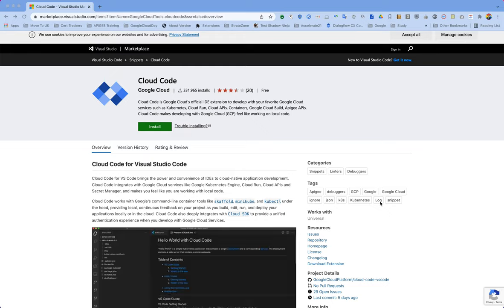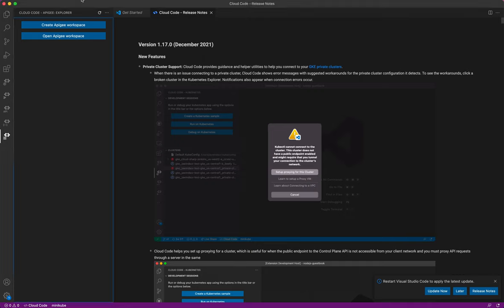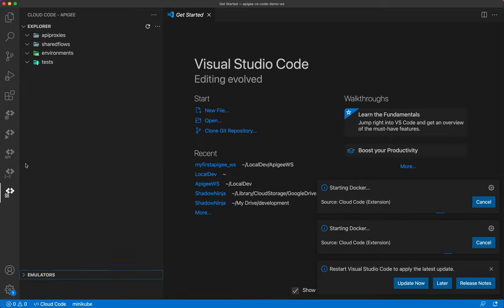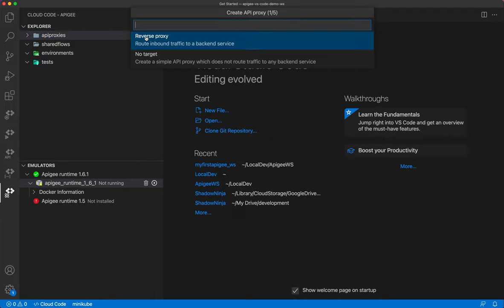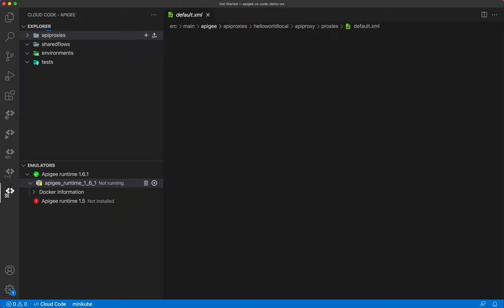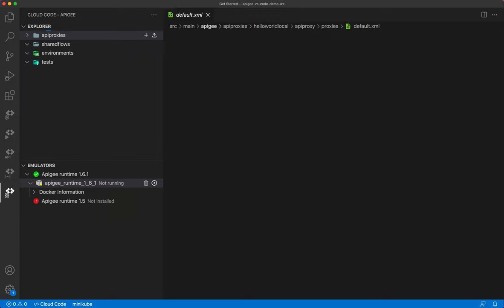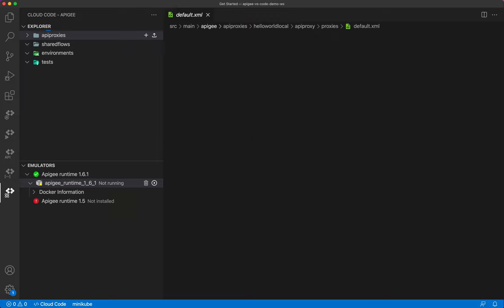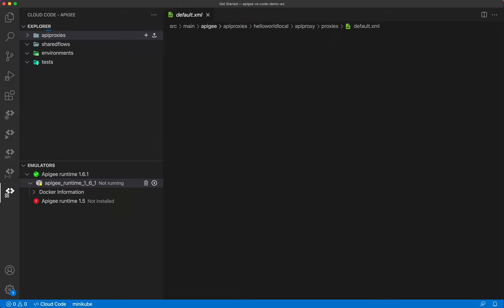Create Apigee API Proxy Local Development with VS Code - Part 1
Create a Apigee API Proxy on your machine using Local Development with VS Code for Apigee.